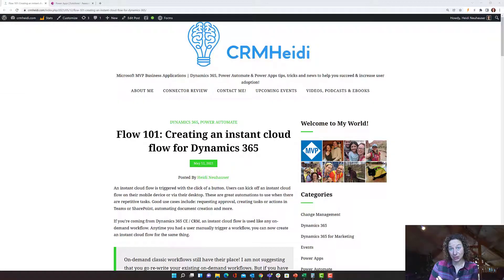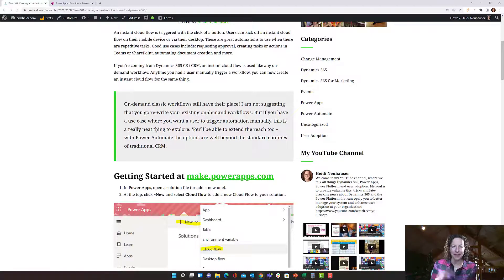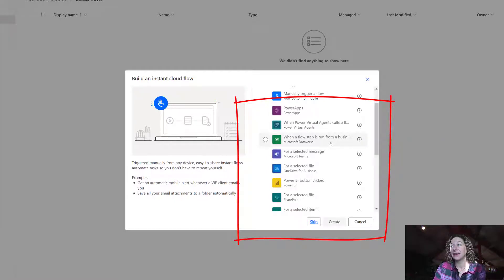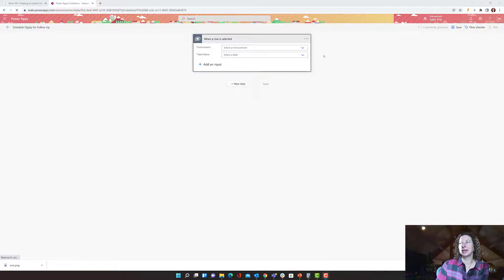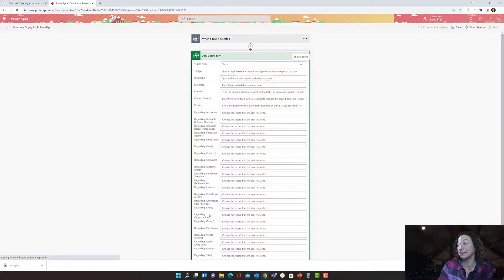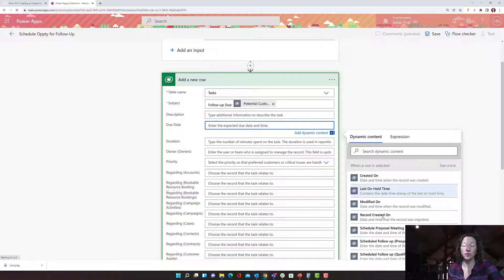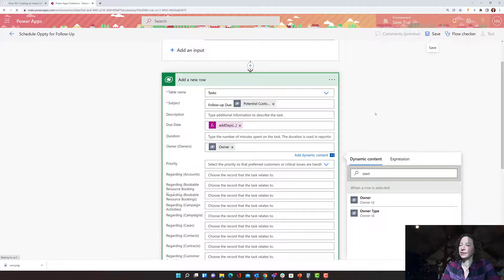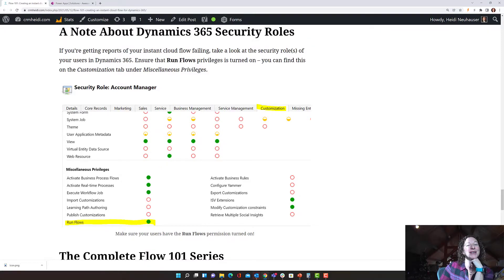How to Build an Instant Could Flow in Power Automate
An introduction to creating an Instant Cloud Flow for Power Automate. In this example, we use a trigger from the Dataverse (legacy) connector and actions with the Dataverse connector.

0:00-1:17 Intro
1:18-1:51 Adding Instant Cloud Flow in Power Apps
1:52-3:25 Add New Instant Cloud Flow / Trigger Options
3:26-4:02 Configure Trigger
4:03-7:25 Configure Actions
7:26-8:13 User Experience, Troubleshooting Tips & Closing Thoughts